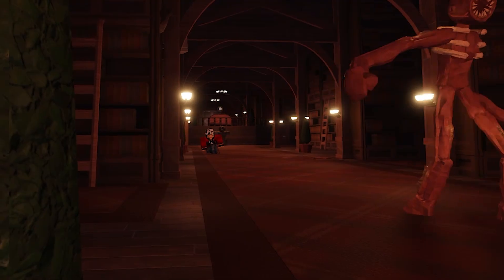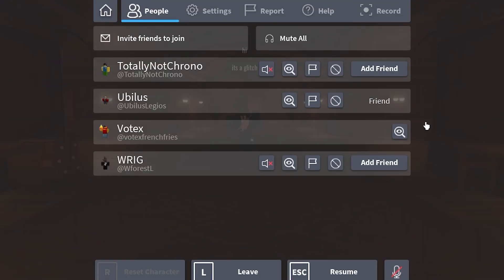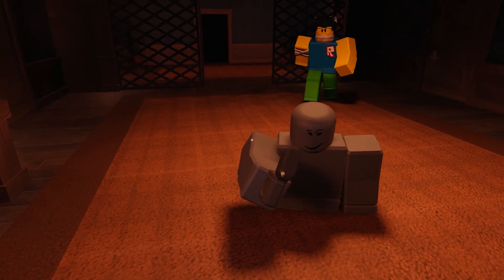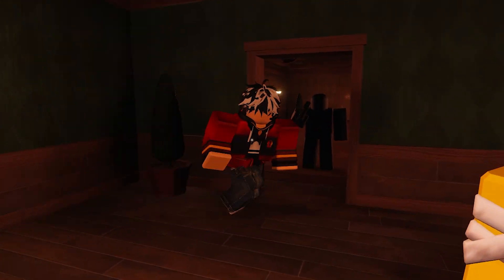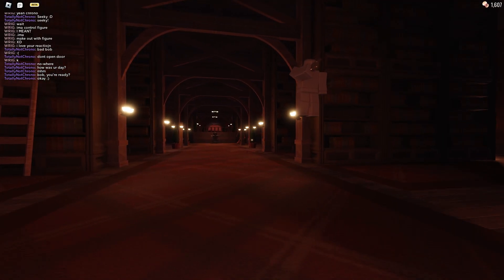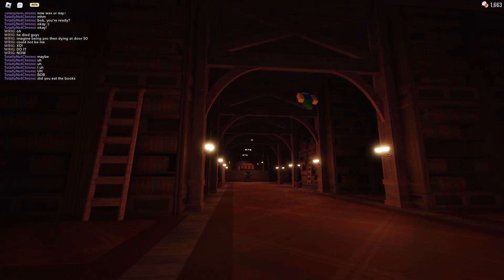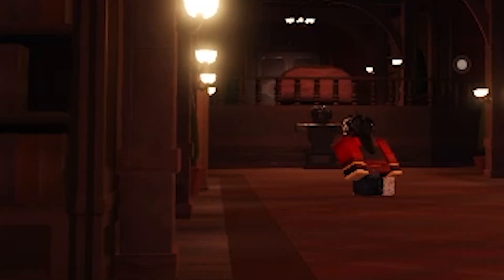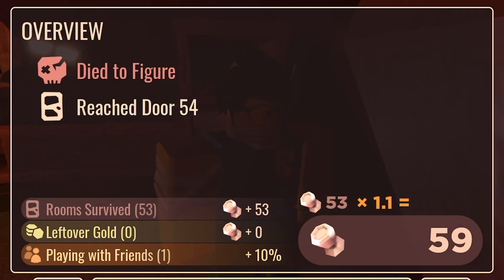This Player Can Control Entities In Roblox Doors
My friend @Ubilus got me in a game with 2 Roblox Players who can CONTROL DOORS ENTITIES In Roblox Doors...
This is pretty insane that they can do this.